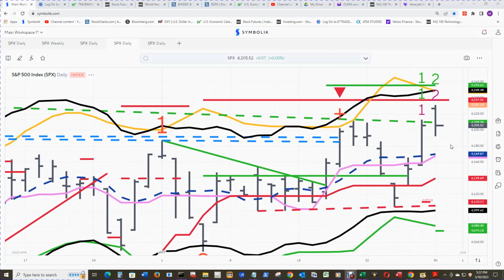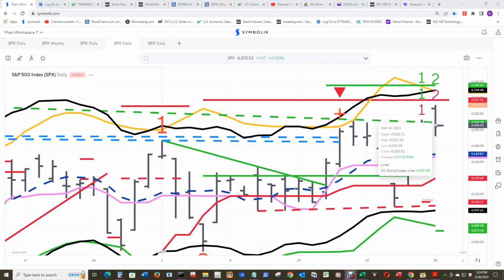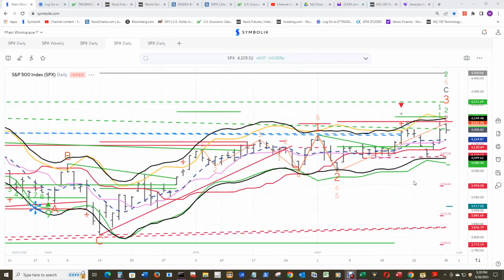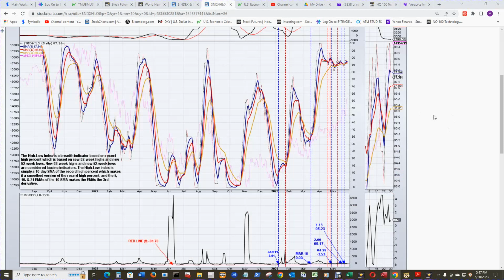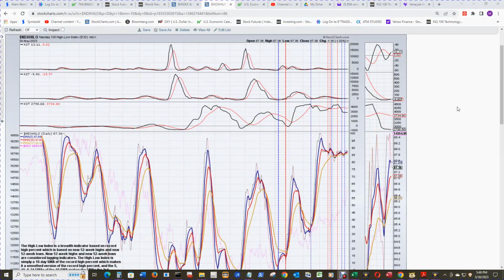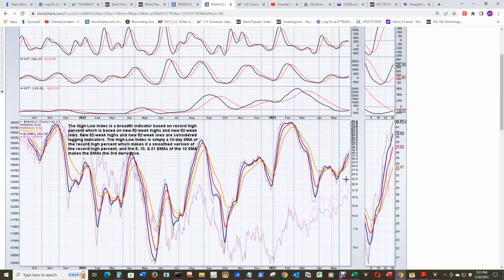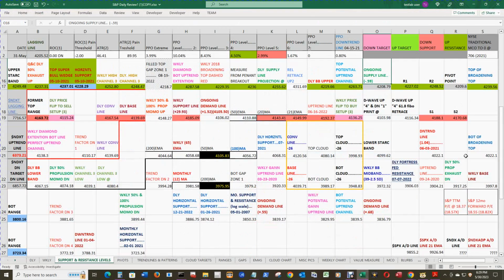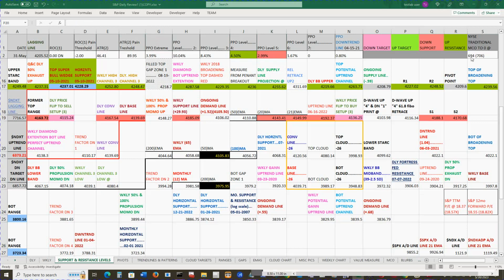506 S&P Review 05-31-2023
0:00 DLY DeMark Indicators w-Megaphone 5:46 DLY $SPX potential perfect Uptrend Channel & valid Broadening Top Formation 8:21 $NDXHILO, $NAHILO, & $NYHILO 12:25 BIG BOARD